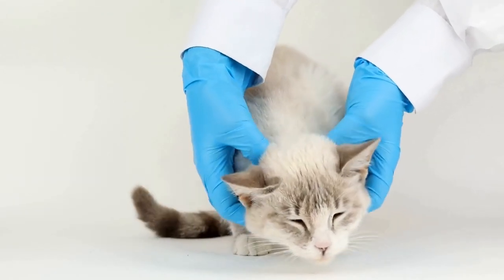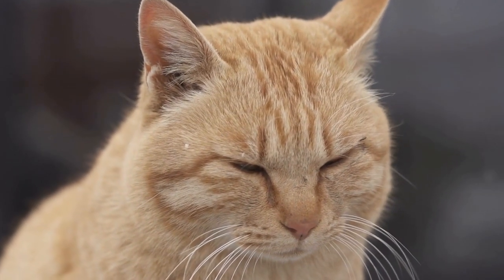Solving the Cat Spraying Problem: How to Stop It!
Cat Spraying, Indoor Spraying, Natural Behavior, Odor, Furniture Damage, Underlying Reasons, Prevention, Training, Solutions, Cat Behavior, Cat Health, Pet Owner Tips